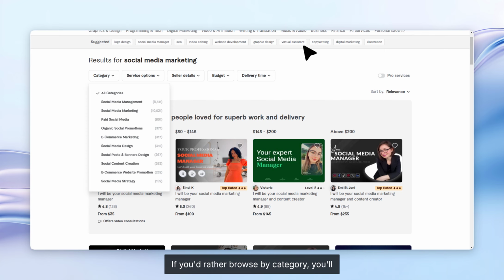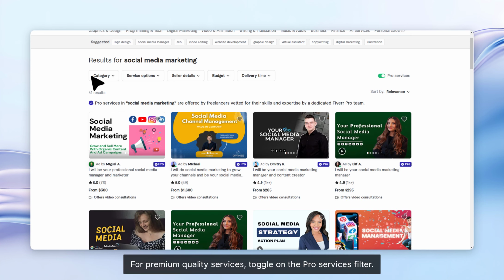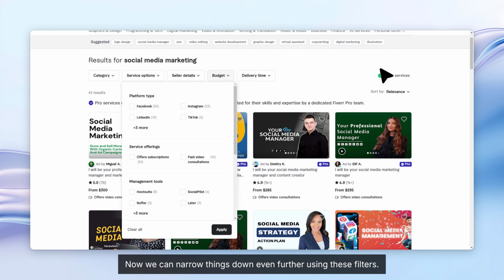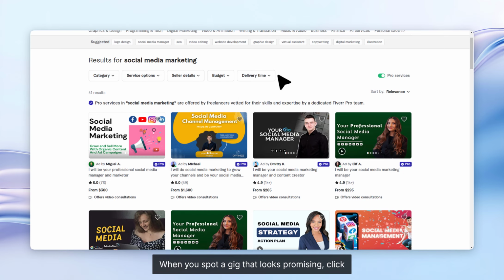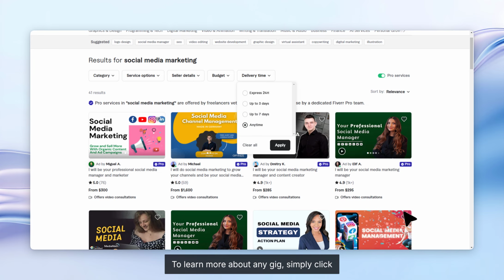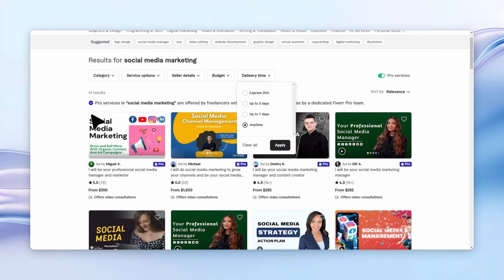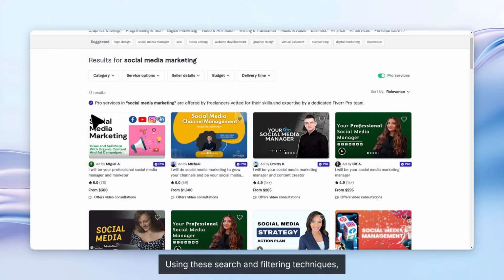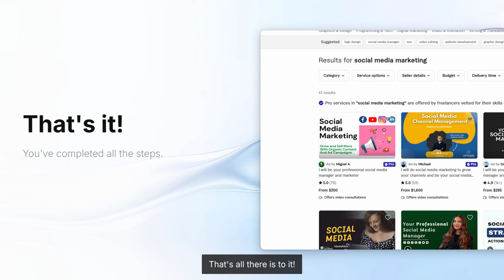How to Find Gigs on Fiverr - Complete Tutorial Guide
Learn how to efficiently search and find the perfect gigs on Fiverr using filters, categories, and pro services to match your project needs.

In this comprehensive Fiverr tutorial, I'll walk you through the complete process of finding gigs on the Fiverr platform. Whether you're looking for graphic design, writing, programming, or any other freelance service, this guide will help you navigate Fiverr's search features effectively.

0:00 Navigate to the search bar at the top of Fiverr homepage
0:10 Type keywords related to your service and click search
0:20 Hover over the Categories tab on Fiverr homepage
0:30 Enable Pro services for premium options
0:40 Use filters to refine search by service options and budget
0:50 Set delivery time preferences in filters
1:00 Save favorite gigs using the heart icon
1:10 Click on gigs to view detailed service information
1:20 Review how to locate the best gigs for your projects

This Fiverr guide covers all the essential steps for finding quality freelancers and services on the platform. By mastering these search techniques, you'll be able to quickly identify the right freelancers for your business needs. The tutorial shows you how to use Fiverr's powerful filtering system to narrow down results based on your specific requirements, budget constraints, and timeline.

Whether you're new to Fiverr or looking to improve your gig-finding skills, this step-by-step tutorial will help you make the most of the platform's features and connect with the right freelancers for your projects.